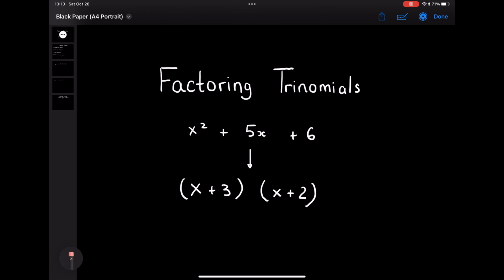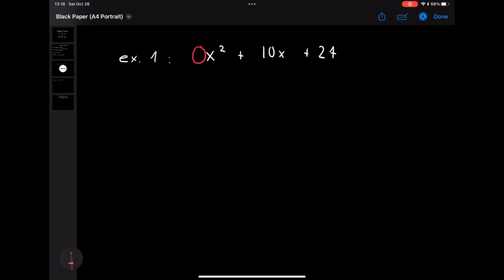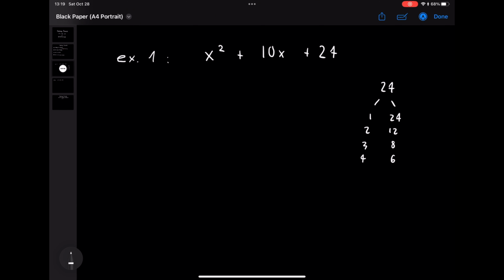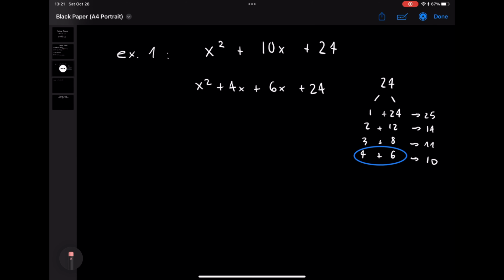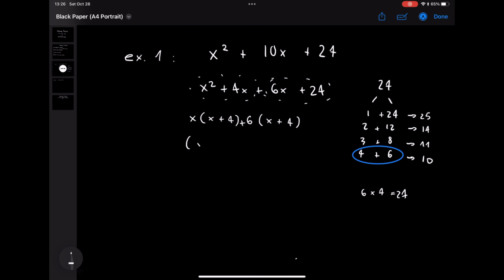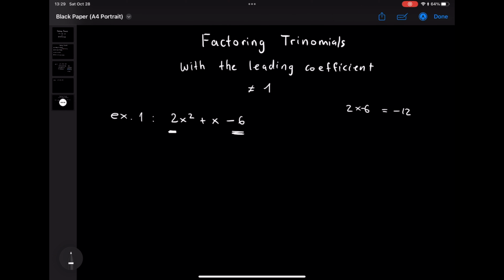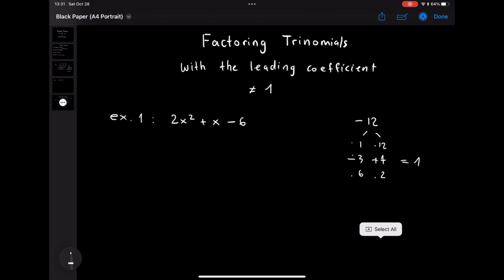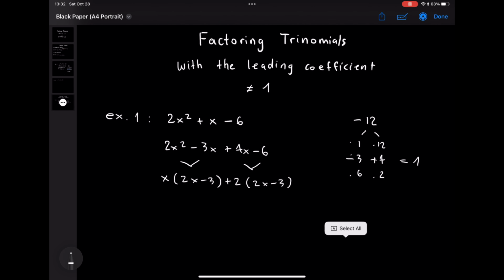Factoring Trinomials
This is my first explanation type video, so bear with me! Today I'll be teaching you all how to factorize trinomial! Hope I could help you guys.